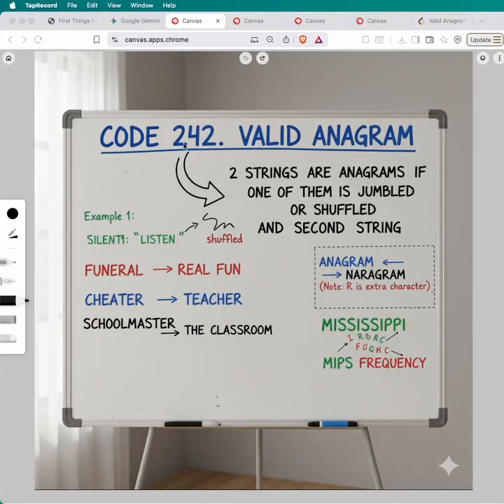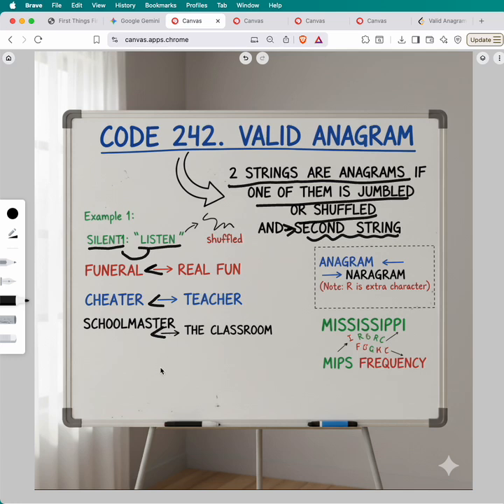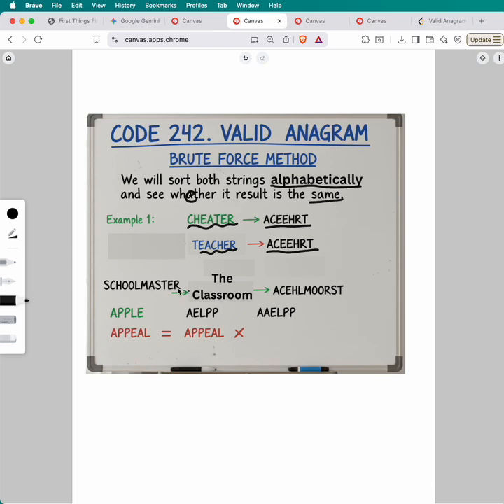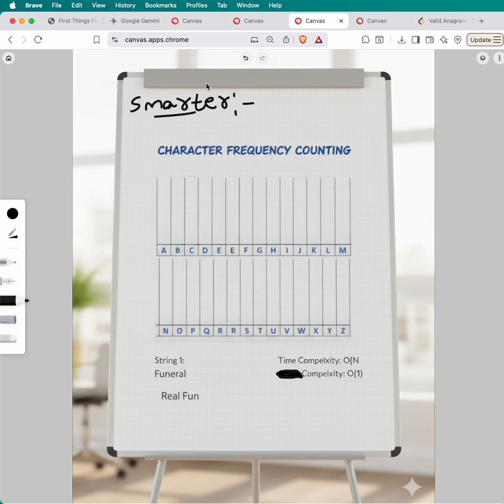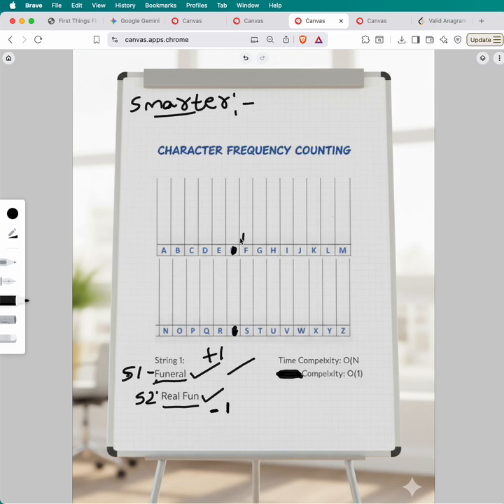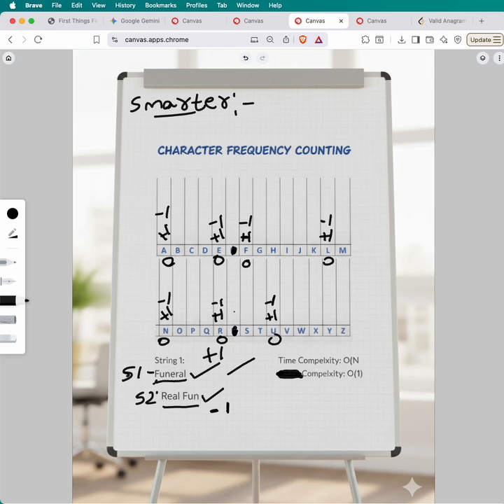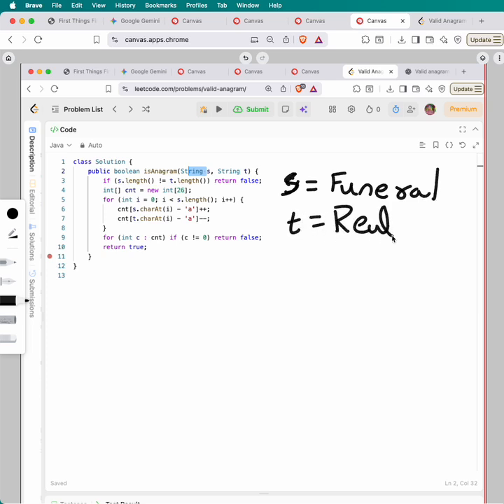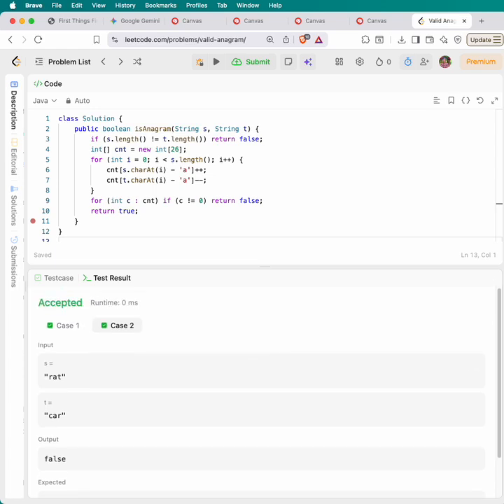LeetCode 242: Valid Anagram | NeetCode150 Day 2 | Java Solution Explained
🚀 NeetCode150 – Day 2 / 150

Two strings are anagrams if they contain the same letters in a different order.

Examples:
listen ↔ silent ✅
cheater ↔ teacher ✅
apple ↔ appeal ❌

Brute Force: Sort both strings → O(n log n)
Optimized: Count characters using HashMap → O(n)

Follow my NeetCode150 journey — solving 1 problem a day for 150 days!